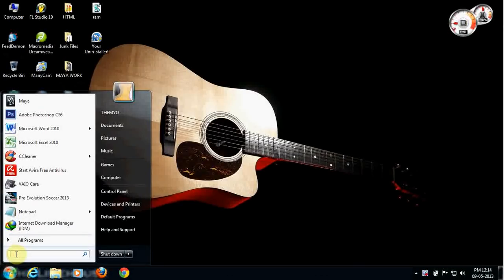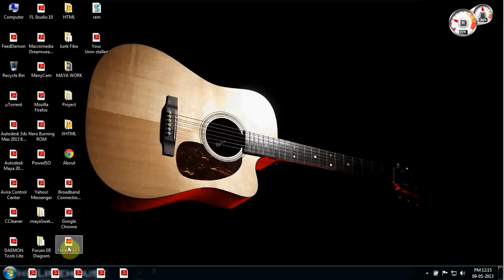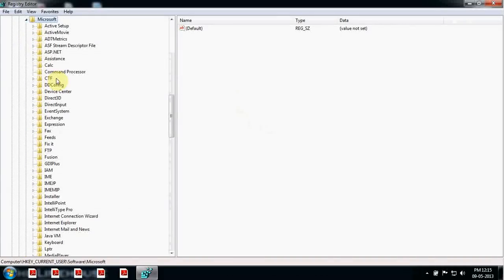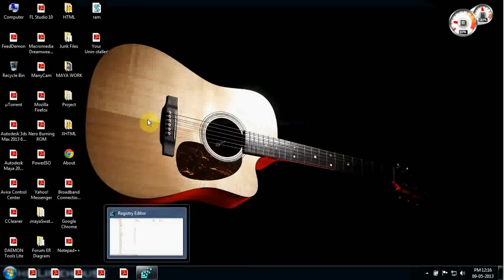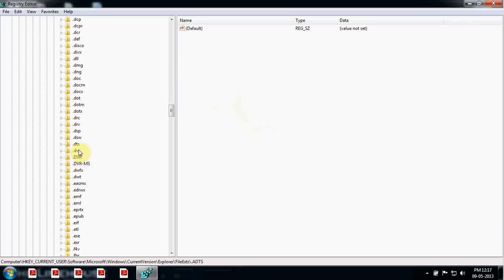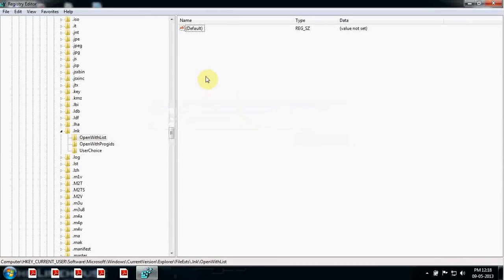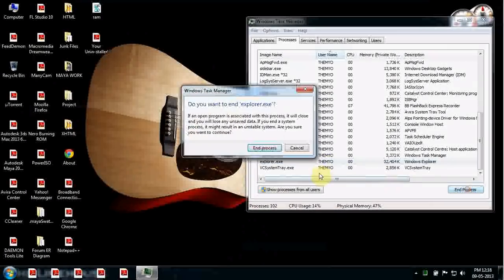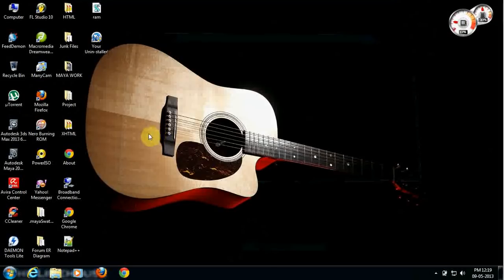windows7 How to restore your default file format and icons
Have you ever messed up your Default File Format And Icons by using open with option?
Now you don't have to worry anymore as I have come up with new idea and proper explanation.
In this video you will learn how to bring back to your default file format and icons. Please make sure that you follow the exact steps.
To see step by step instruction clearly please click the lick below.